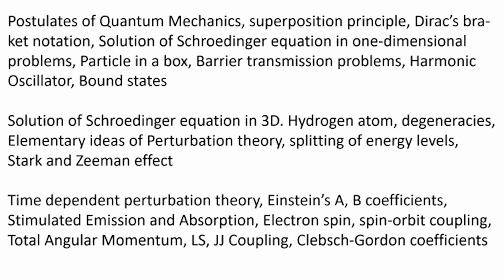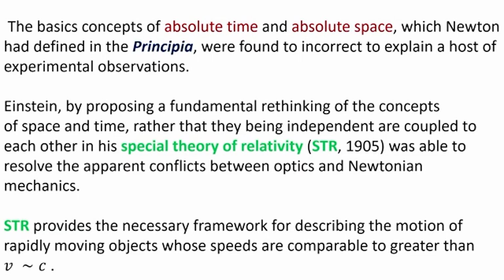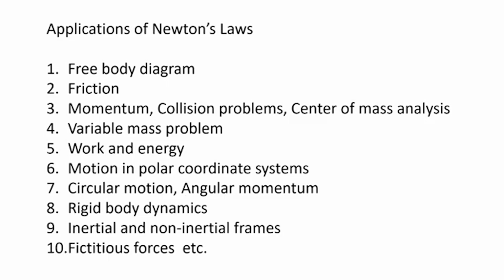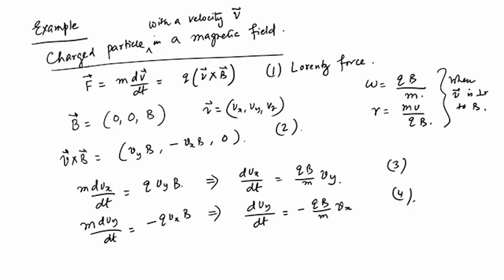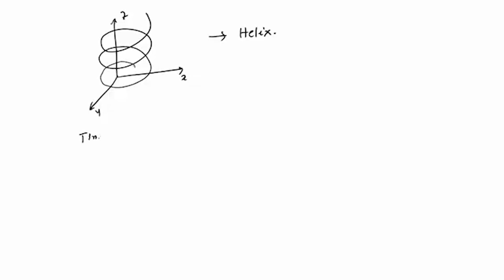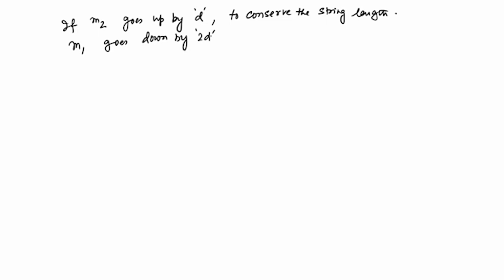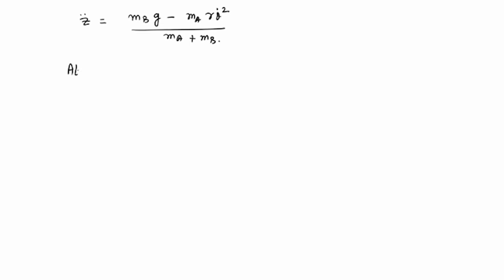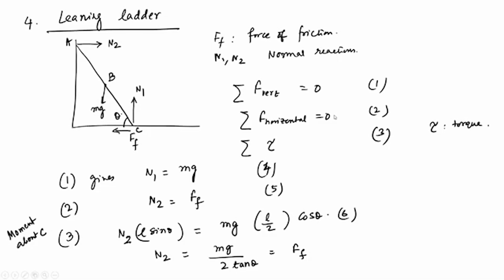Reviews of Classical Physics- Newtons Laws of Motion